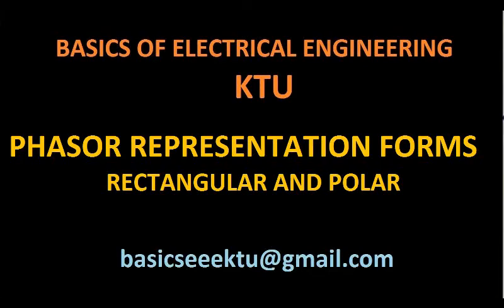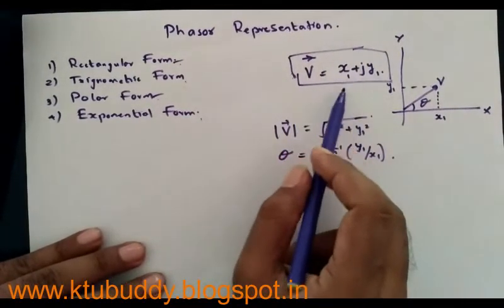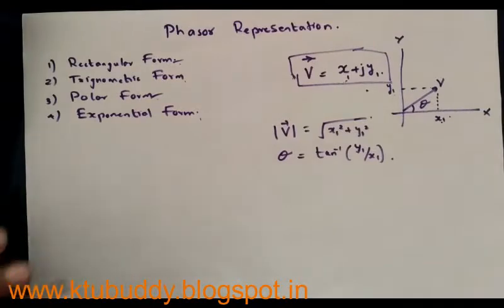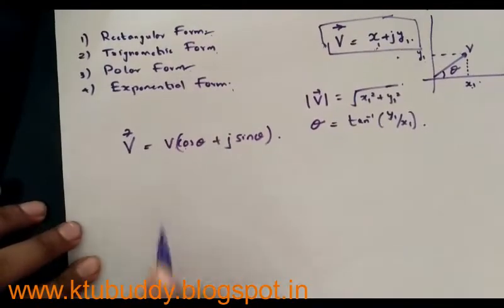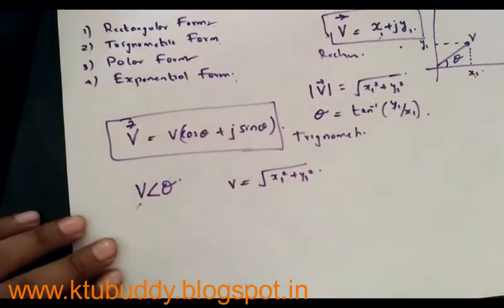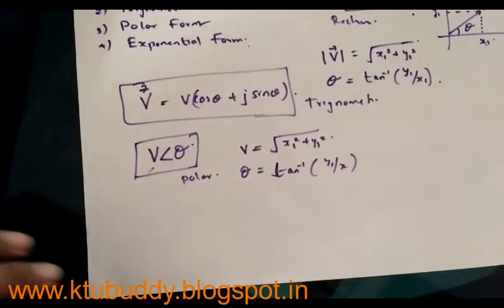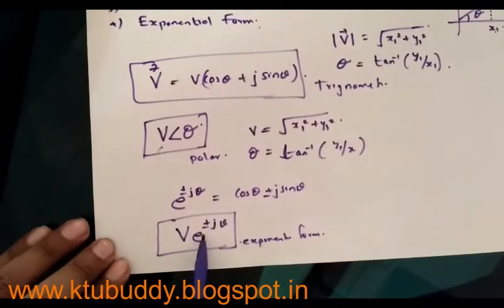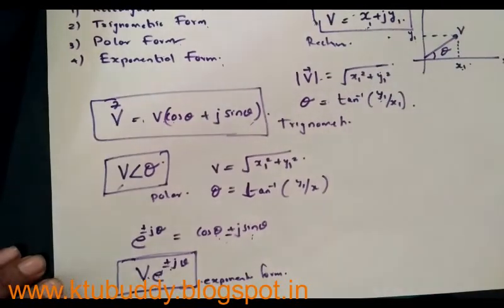Phasor Representation Rectangular and Polar Forms KTU BEE